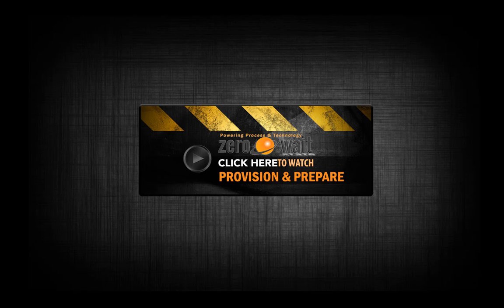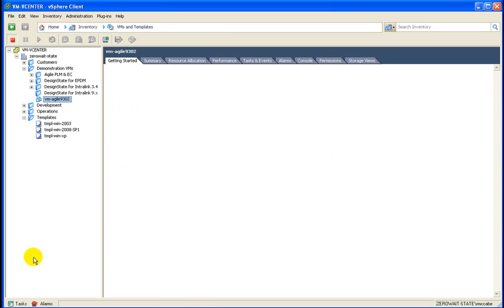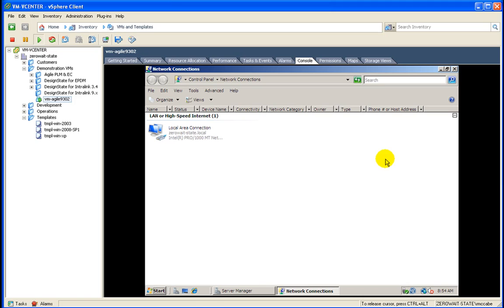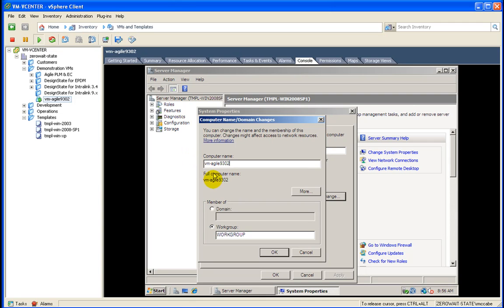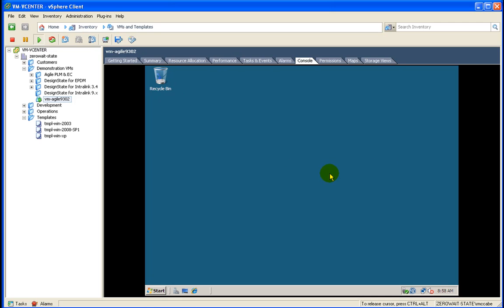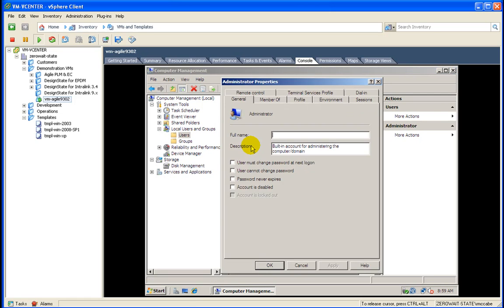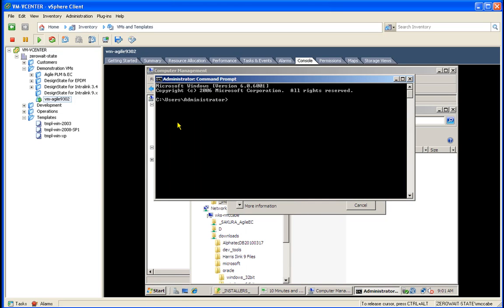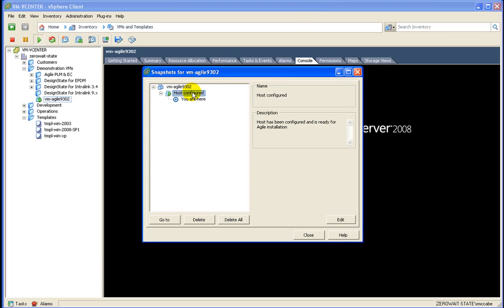Going Virtual with Agile PLM (Part 2) ... Provisioning and Preparing the VM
This post video you through the provisioning of a virtual machine from the template created in Part 1. Templates are not required but if you ever have to create more than one virtual machine you can certainly save a lot of time by just cloning that first install to a template and then provisioning new VMs from it when required. In addition to provisioning the VM, we will also prepare the host for our Agile PLM installation.